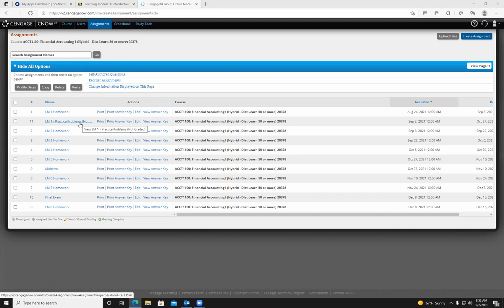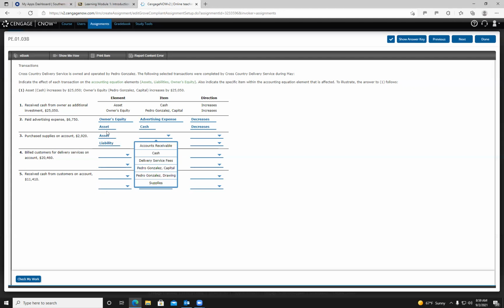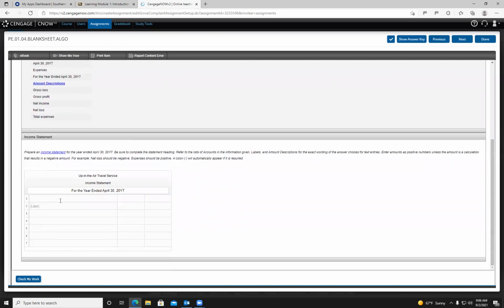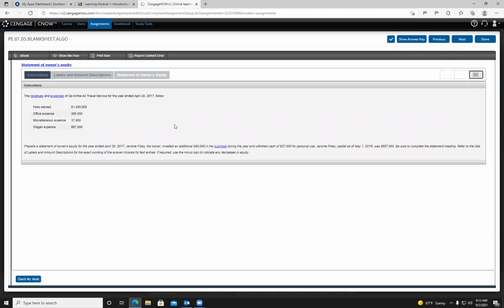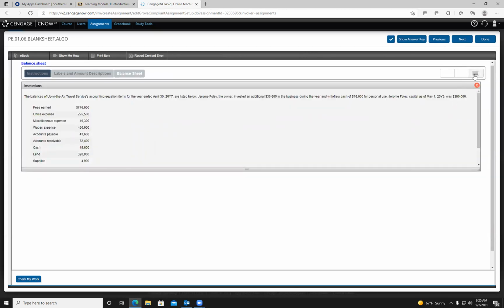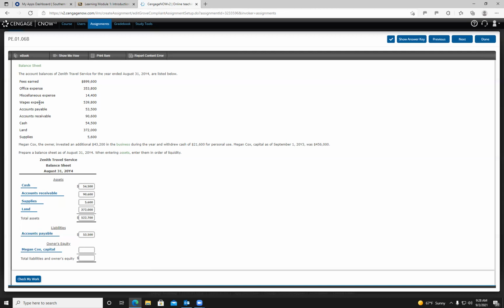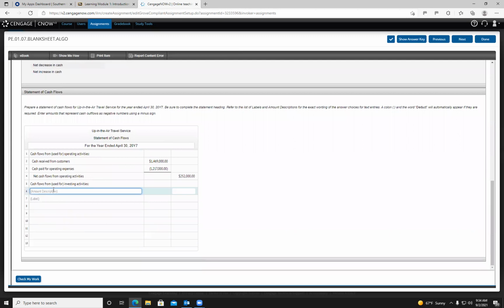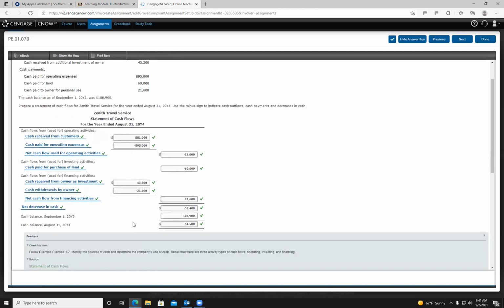LM 1 - Practice Problems